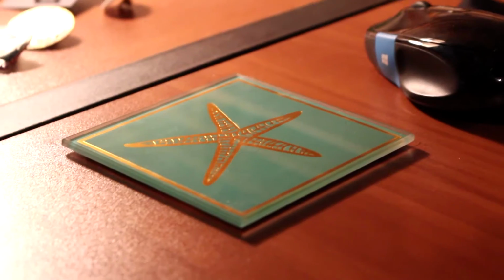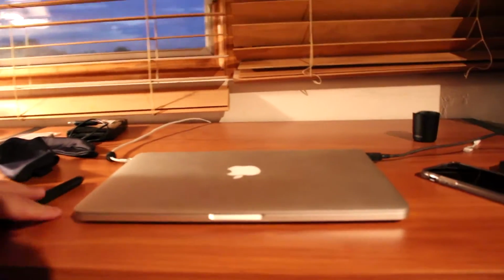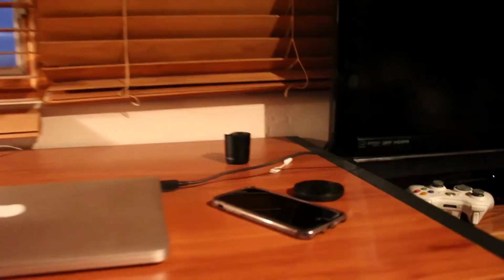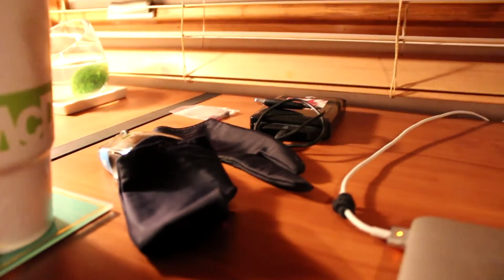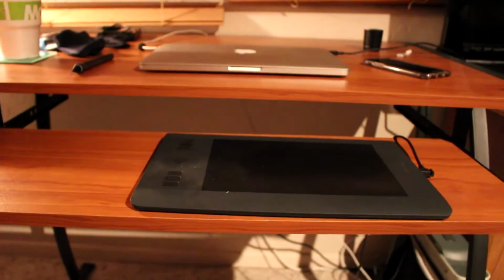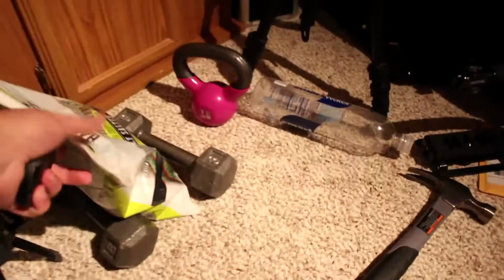Desk Tour!! - (Hyena Snacktime #3)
I literally could not think of anything to talk about so welcome to my awesome desk!  It's where I do a lot of creative stuff!